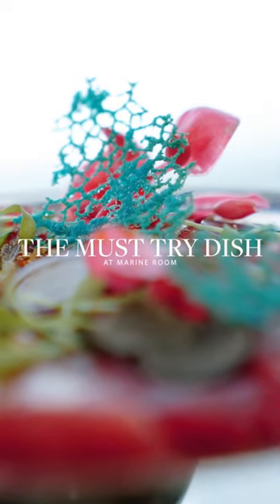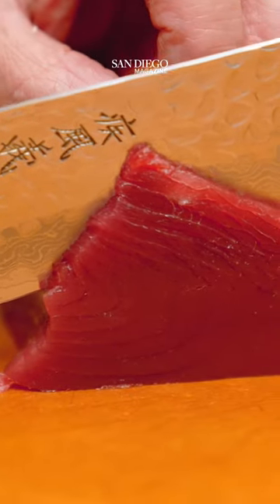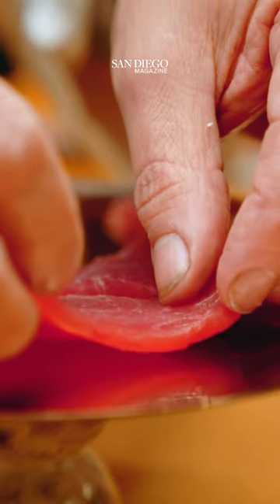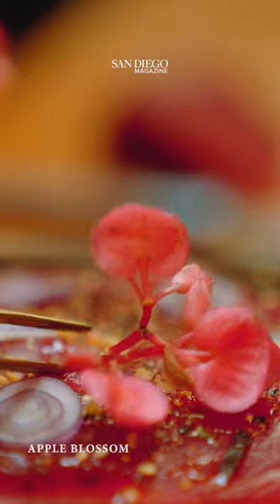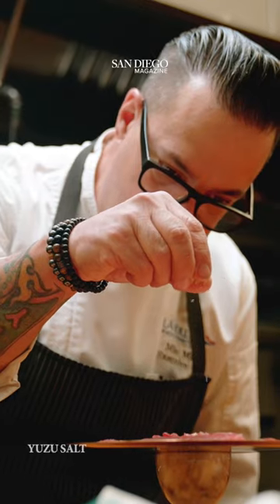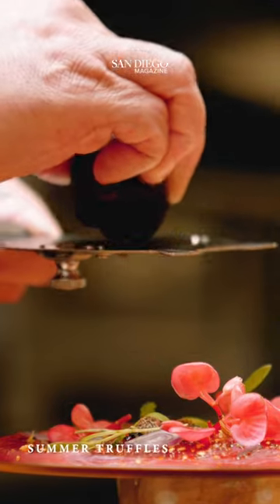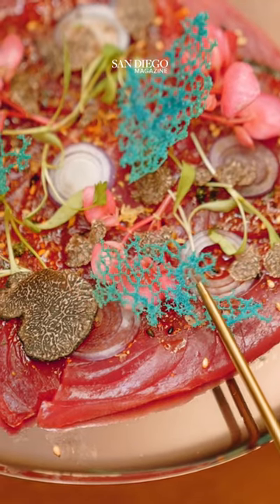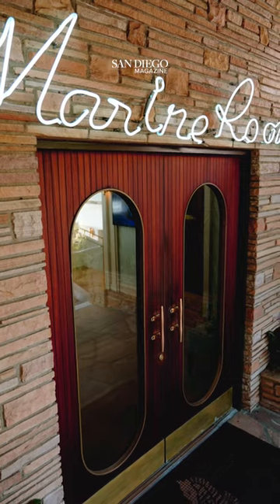Must Try Dish at The Marine Room - Tuna Carpaccio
You know The Marine Room. An icon. Perhaps the best view in town. (Dining near the water is passé. Here, you dine IN it.) But have you met The Lounge at the Marine Room? It’s like a cool younger sister of the polished original. A relaxed yet stunning space, recently reimagined. A separate menu of inventive small plates and craft cocktails. And the same ocean proximity you know and love.

The Marine Room’s 80-year legacy is being carried by the talented Mike Minor who was mentored by renowned chefs including Wolfgang Puck, Mary Sue Milliken, and Susan Feniger.

Says Minor, “The lounge gives us a stage from which to showcase an all-new menu presented in a way that’s engaging, seductive, and creative.”

His tightly edited Lounge menu features just eight to ten plates at a time. Each has earned its spot. No fillers. Think Moroccan lamb lollipops, Spanish octopus, caviar service, and this. Dry aged bluefin carpaccio. Accented with shallot, a togarashi and furikake mix, lemon zest, apple blossom, lemon and truffle oils, yuzu salt, micro cilantro, summer truffles, and coral lace.

The tuna is the star, and it’s treated as such. Sliced razor-thin, artfully arranged. Paper-thin shallot slices are scattered on top. From there, Minor adds the “fun ingredients” to incorporate bright, earthy notes. (Summer truffles, lemon zest.) It’s not overly dressed in any one thing, he explains. Nothing should overpower the tuna’s taste and texture.

It’s a dish that exemplifies Minor’s objective: to create something you’ve never had before, and will never have again. A true original. And an ideal way to remember The Lounge at the Marine Room.

Tiny film by Jeremy Sazon